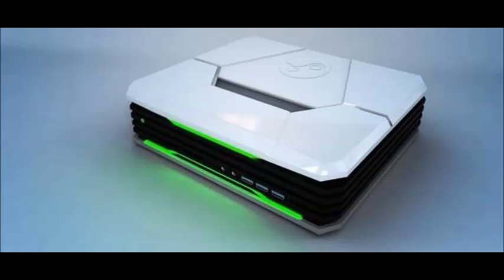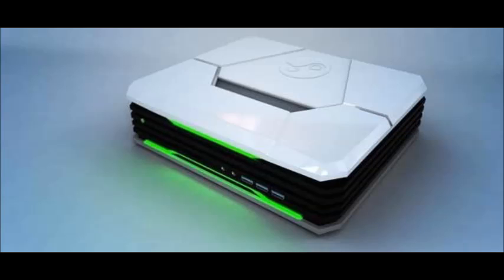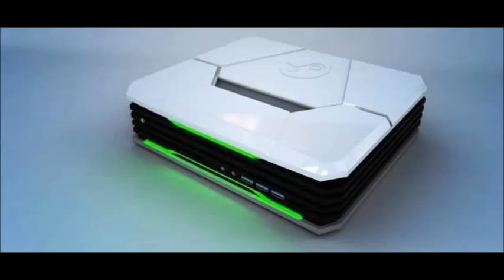CyberPower's Steam Machines Price and Specs Revealed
CyberPower has revealed the prices and specs for their upcoming Steam Machines. Both AMD and Intel/Nvidia options will feature high-density storage, wireless connectivity via Bluetooth and WiFi, and USB 3.0. Check out the full specs and prices below.

CYBERPOWERPC Steam Machine A - $499

Case: CYBERPOWERPC Steam Machine Gaming Chassis
Graphics: AMD Radeon R9 270 2GB GDDR5
Processor: AMD A6-6400K 3.90 GHz
Storage: 500GB SATA-III 7200 RPM HDD
RAM: 8GB DDR3 1600MHz Dual Channel Memory
Chipset: mITX motherboard w/ 802.11 WiFi + Bluetooth
Steam Controller
Steam OS

CYBERPOWERPC Steam Machine I - $699

Graphics: NVIDIA GeForce GTX 760 2GB GDDR5
Processor: Intel Core i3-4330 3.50 GHz
Chipset: mITX motherboard w/ 802.11 AC WiFi + Bluetooth
Steam Controller
Steam OS

Both systems will be customizable.